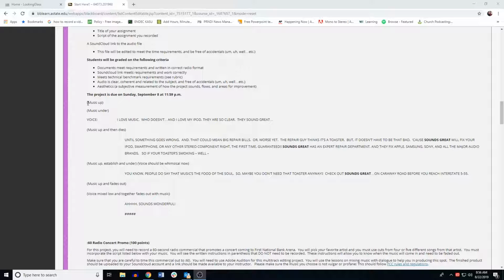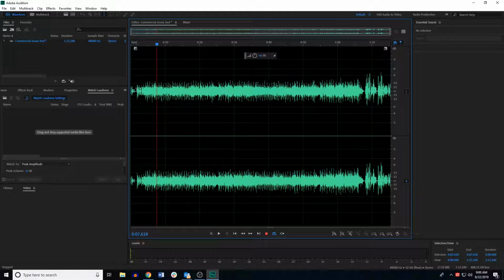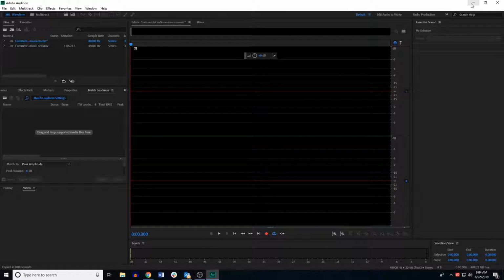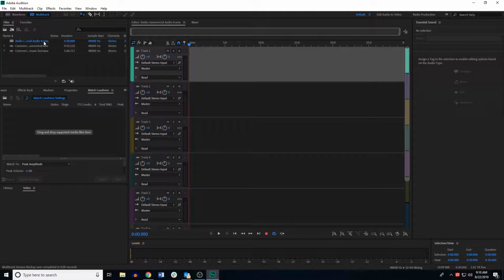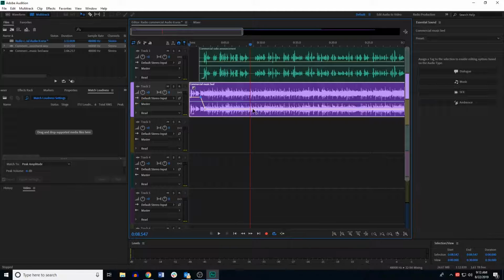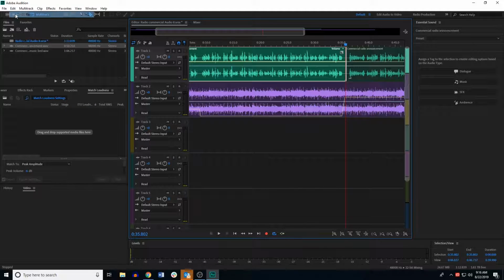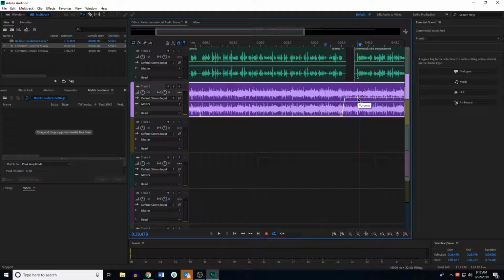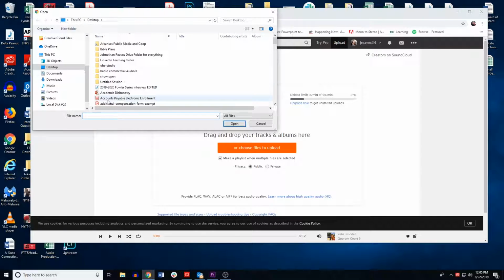Example of Assignment 1 in Audio Production II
This is a detailed, step-by-step video that shows how to create a :60 radio commercial for assignment 1 using Adobe Audition.